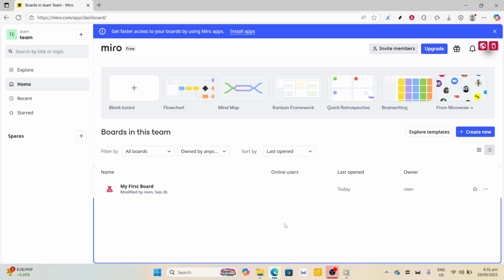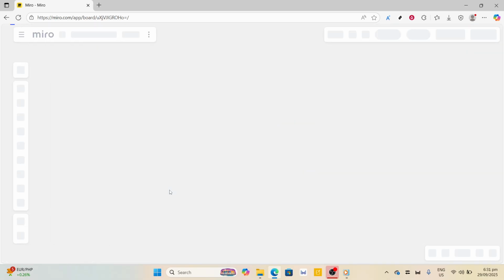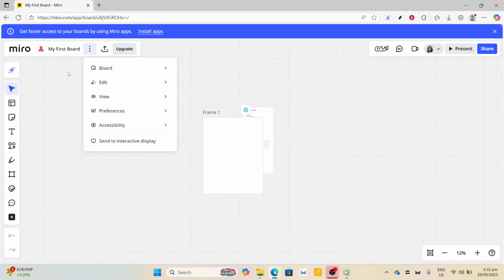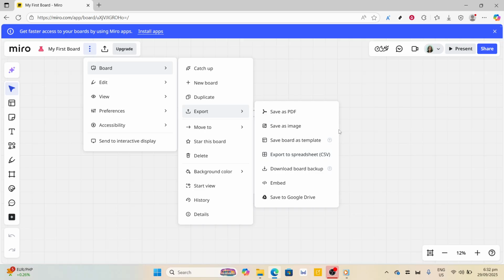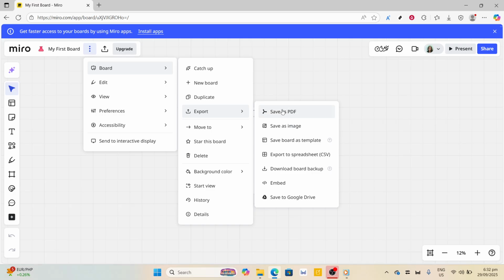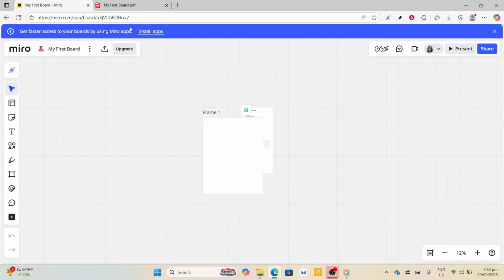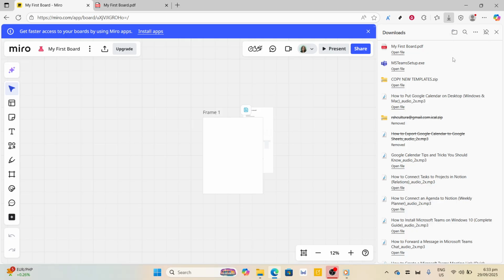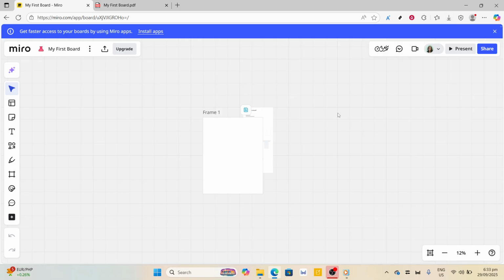✅ How To Download Miro Board 🔴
🎨💻 Learn how to download a Miro board quickly and easily! Save your boards for offline use or sharing in just a few steps. ✅